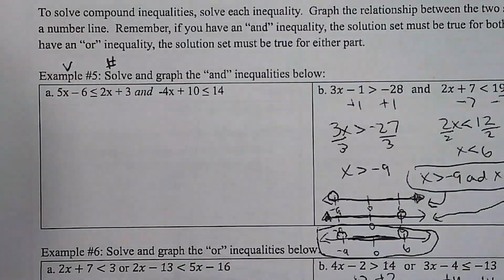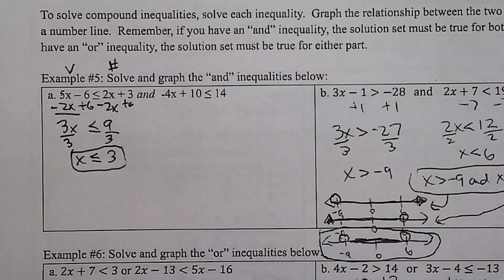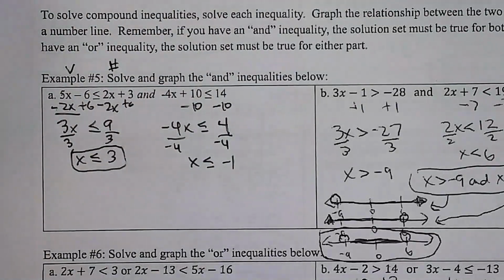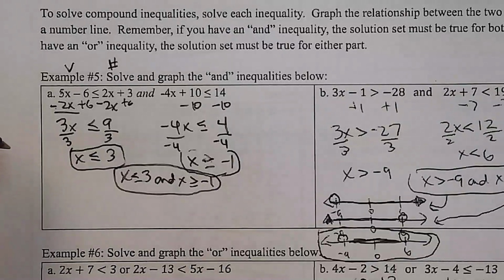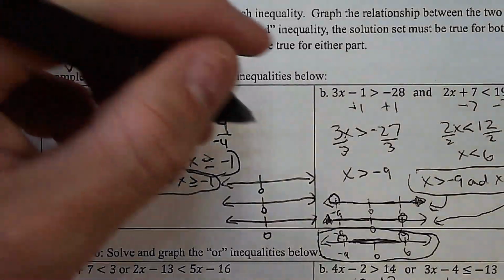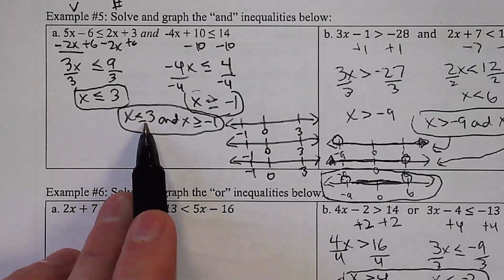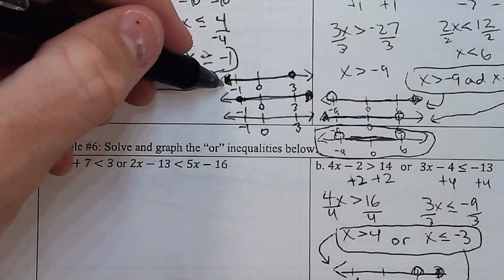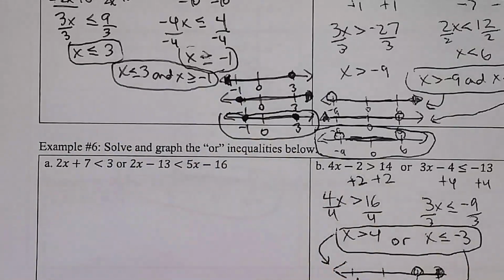A2 Lesson 1.1 Example 5A Solving Compound Inequalities with and